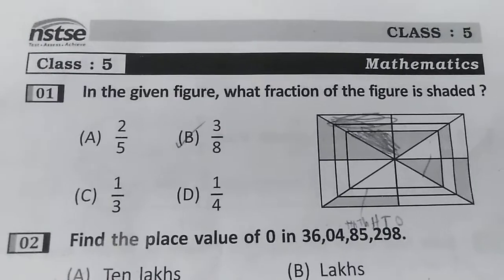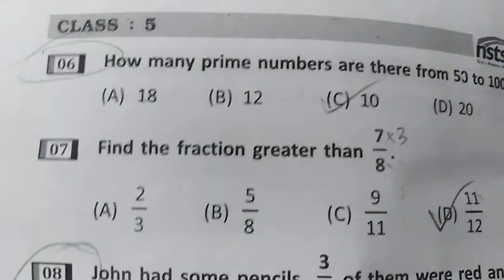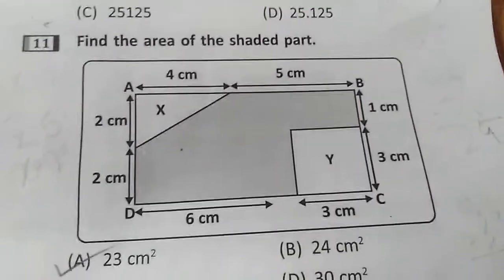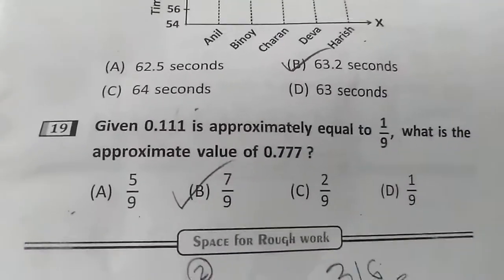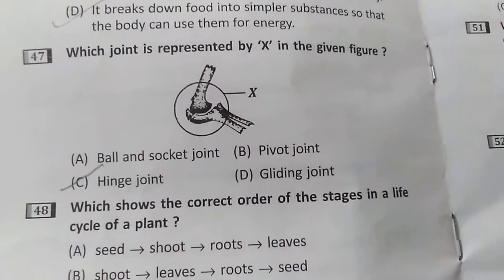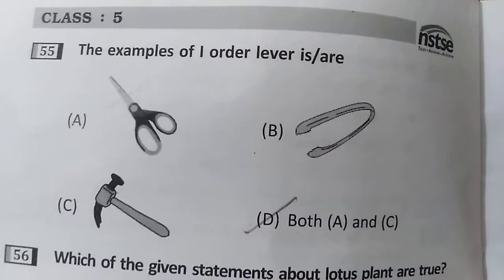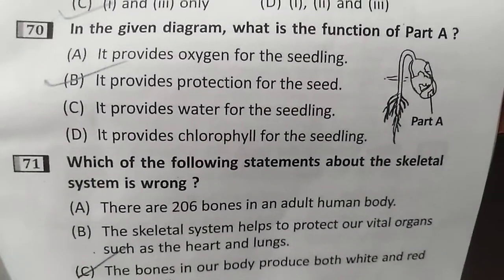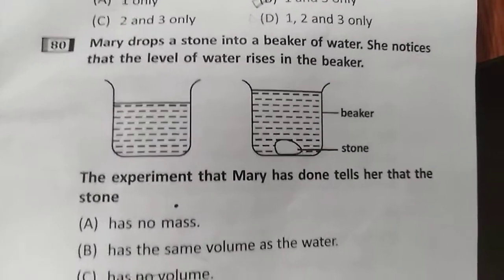NSTSE class 5 previous year question paper 📄 with answers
IMO, NSTSE, NTSE PREVIOUS YEAR PAPER WITH SOLUTION, VEDANTU, UNACADEMY, BYJUS, FIITJEE EXAM RECOMMENDED QUESTIONS